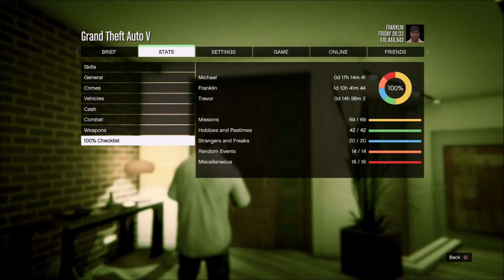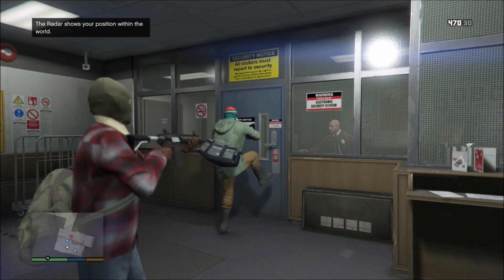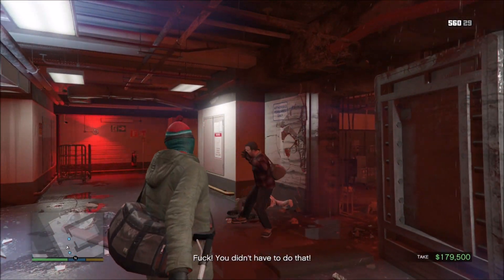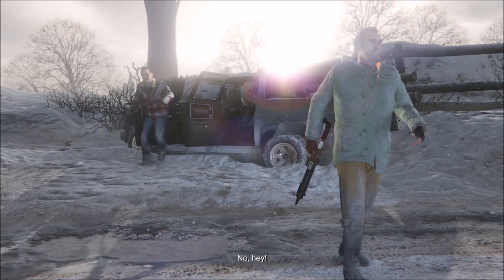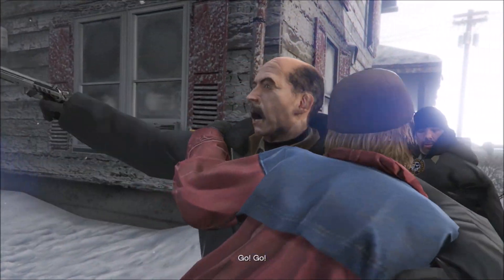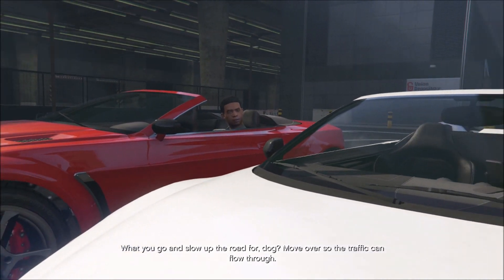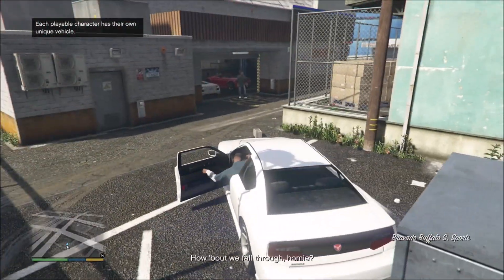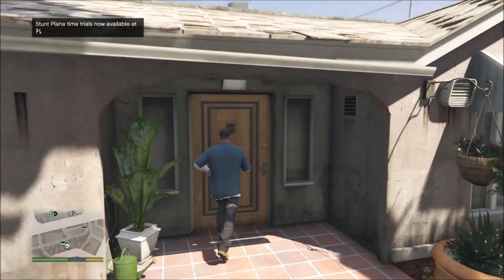GTA 5 100% Walkthrough Part 1 Started